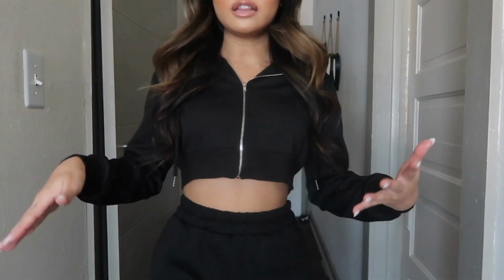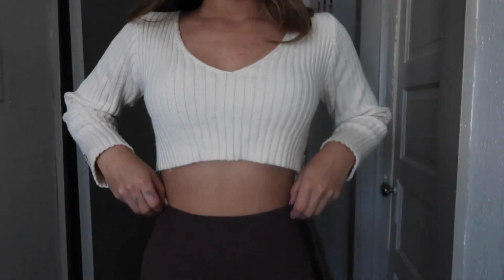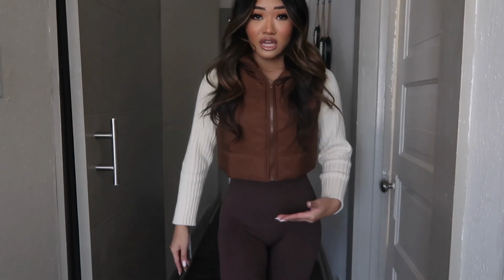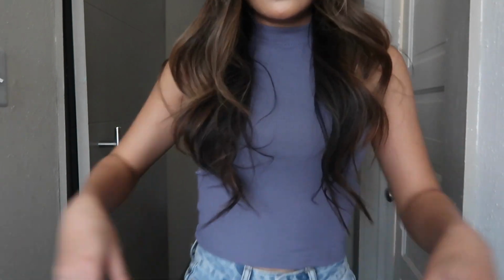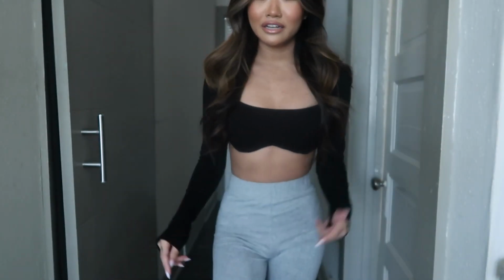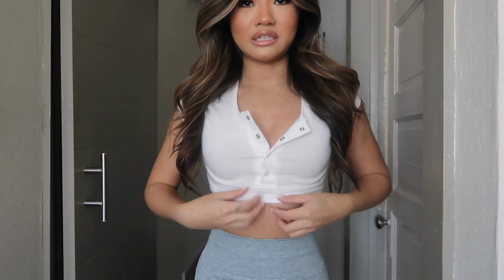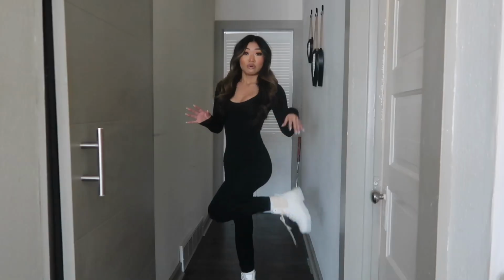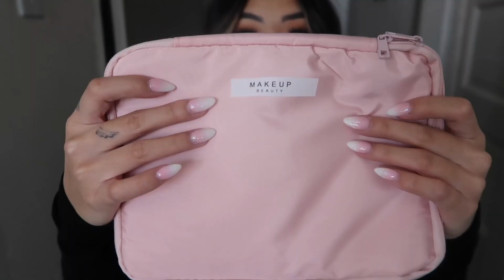HUGE SHEIN HAUL!!! ($700+) | PETITE-FRIENDLY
♡ Please watch in HD for better quality!

💗SAVE YOUR COIN💗 3MADISONJ15

Plaid b&w cropped jacket XS: couldn’t find online but the name is “SHEIN Plaid drop sweater flap pocket shacket” dupe

Boots EUR36: I couldn’t find them online anymore, but the name is “Minimalist Lace Up Front Combat Boots” Dupes
Purse:  I couldn’t find it online anymore, but the name is “ quilted pattern top handle bag” Dupe

♡𝕚 𝕝𝕠𝕧𝕖 𝕦♡

⬆️I do make commission off of some brands, but as always I would only recommend websites I 100% trust & love myself! 💫

Stay safe everyone. I love you 💙 Acts 2:21